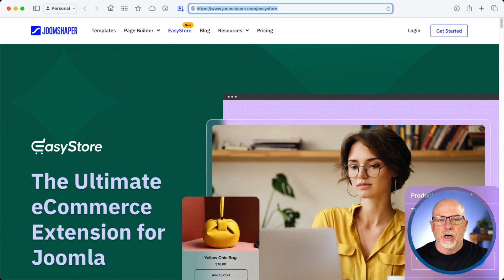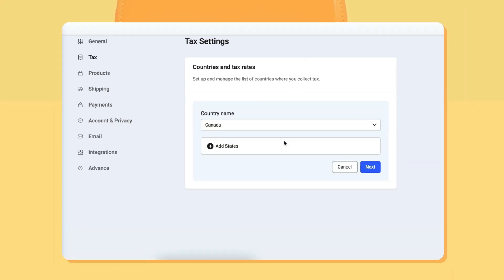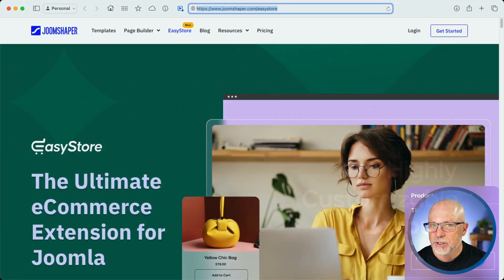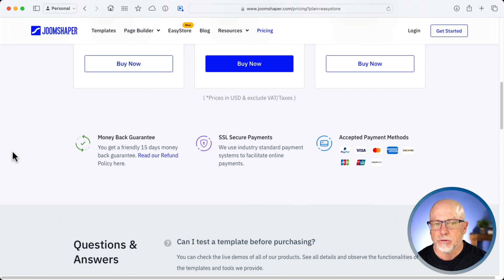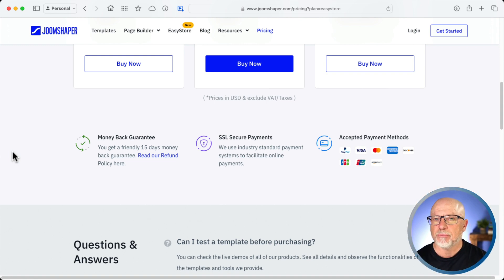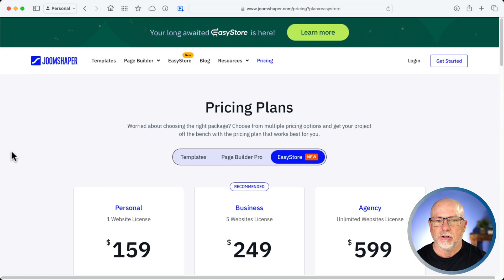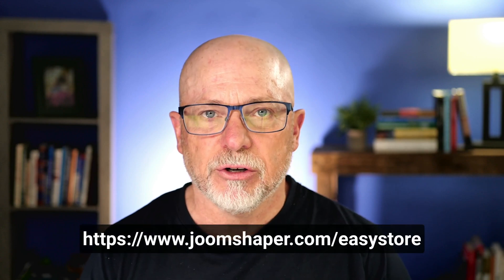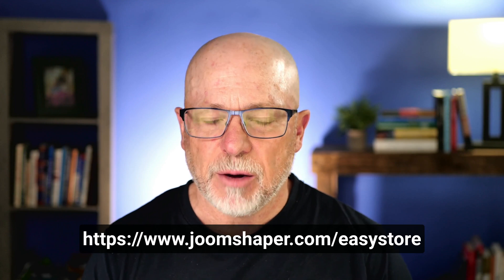A New E-Commerce Extension for Joomla!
E-Commerce in Joomla has always been tough.  Extensions have come and gone and even the ones that seemed to do the basics were difficult to use and implement.

Our friends at JoomShaper have just (as of 10/05/23) released their new e-commerce extension called EasyStore and it's looking pretty darn good!